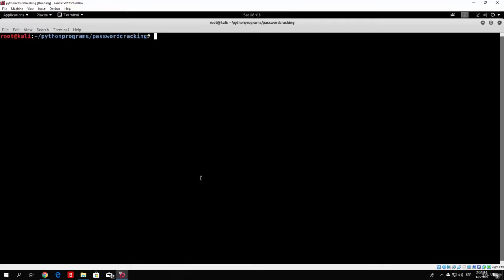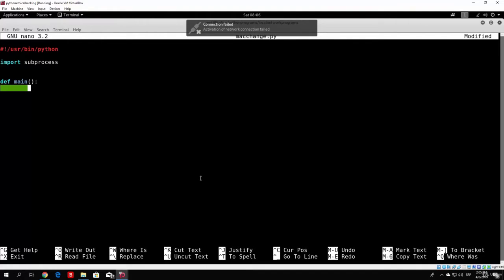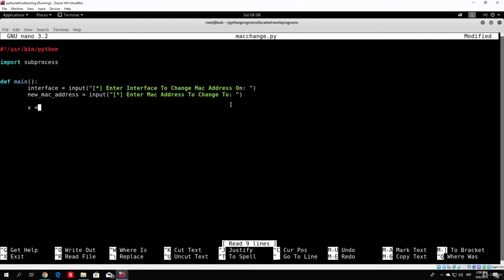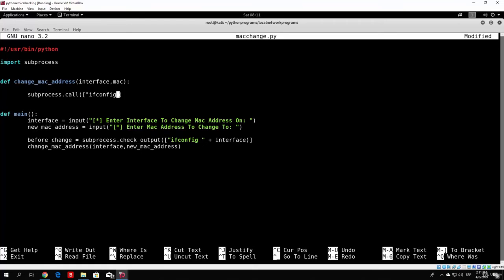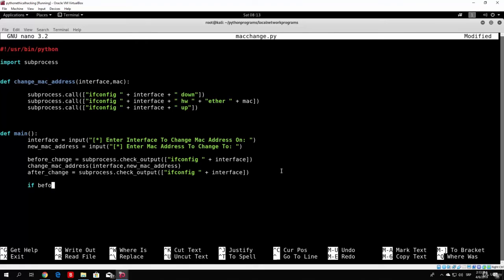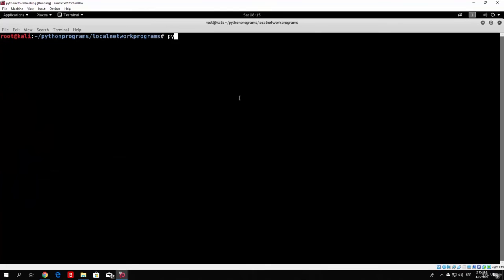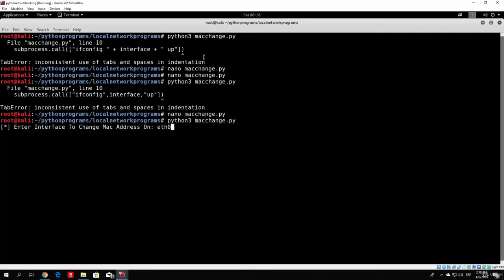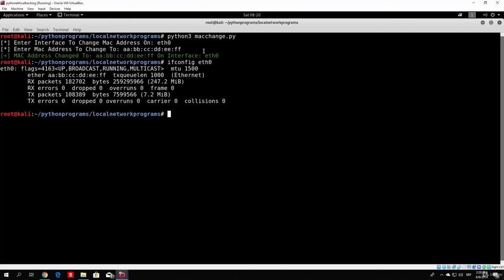2 Coding MAC address changer